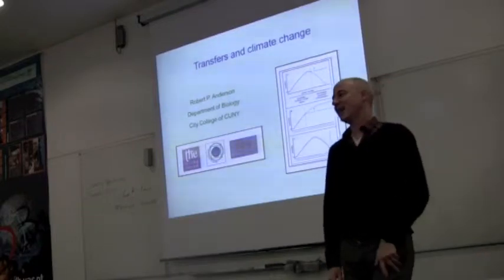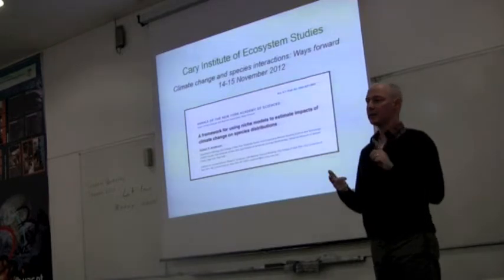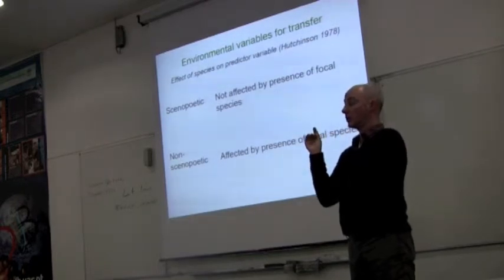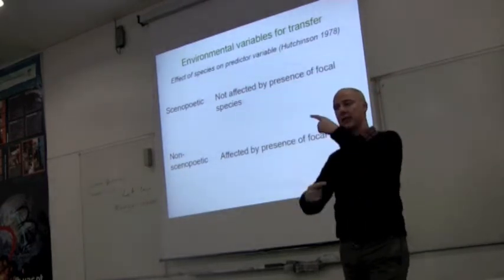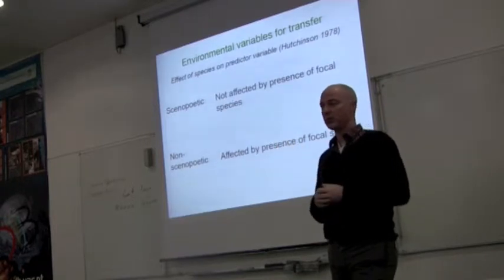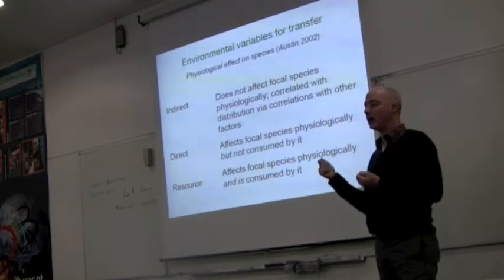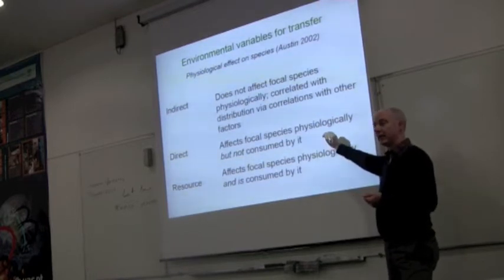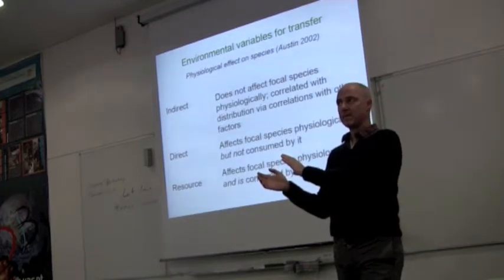BITC / Data Capture - Transfers 1